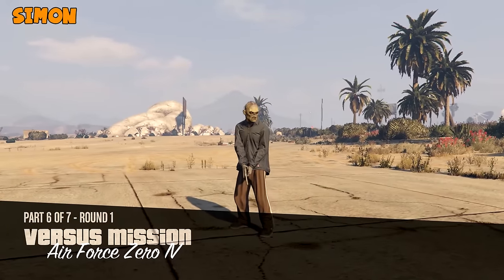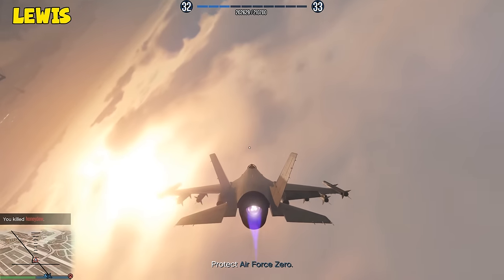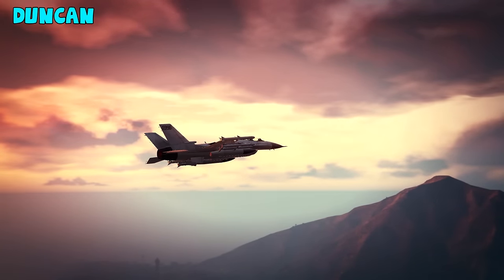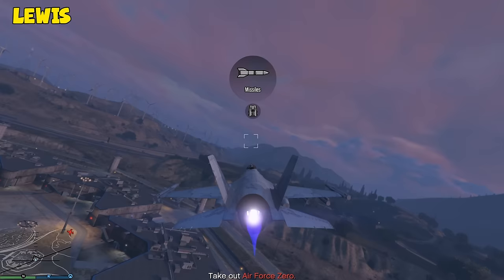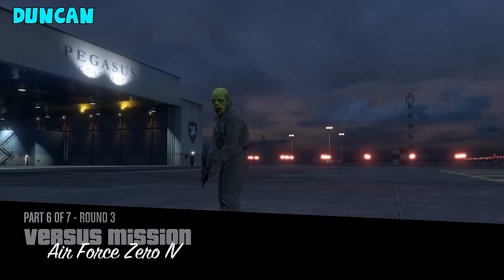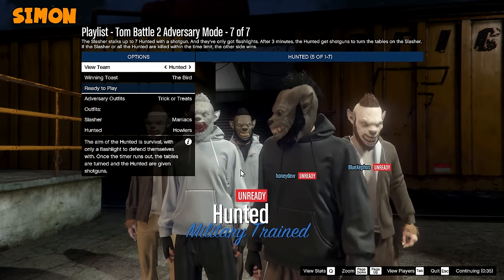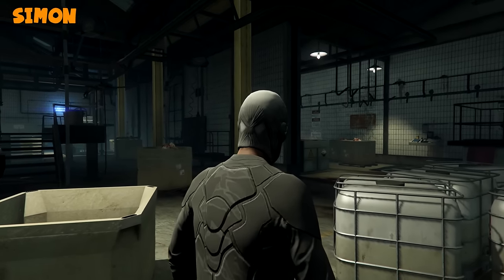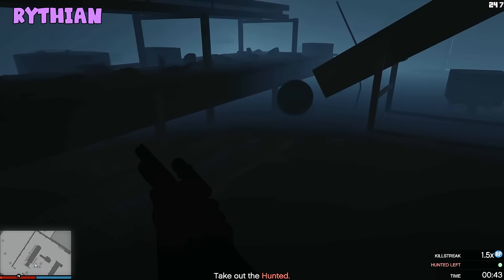GTA 5 Online - Learning To Fly (Custom Games)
GTA 5 online funny moments! With a record of zero pilot hours at the stick, Simon is expected to fly a jet into battle!